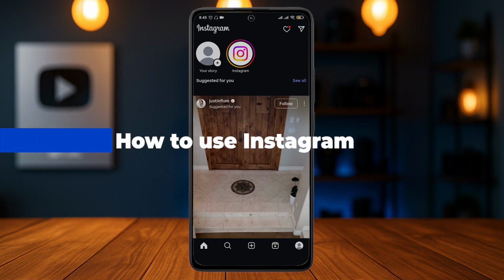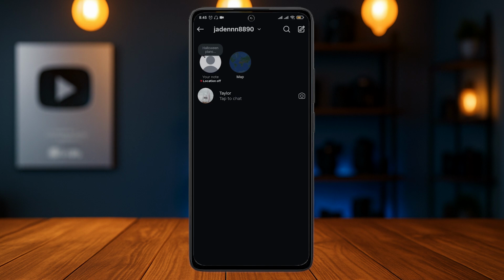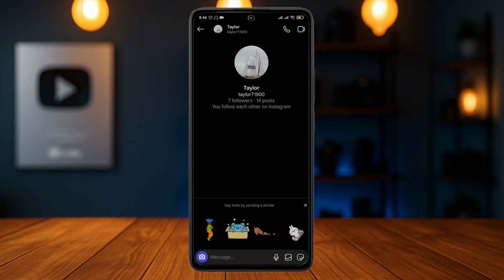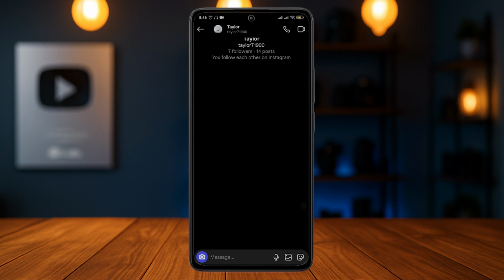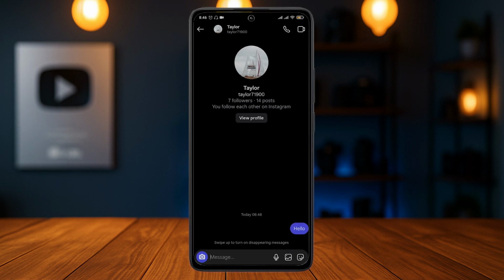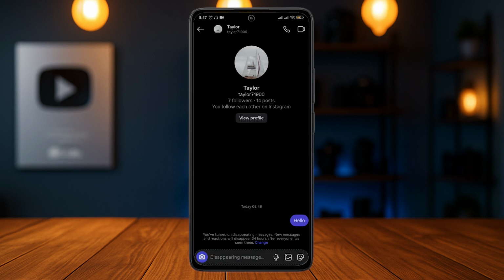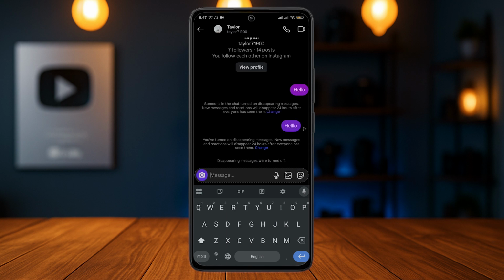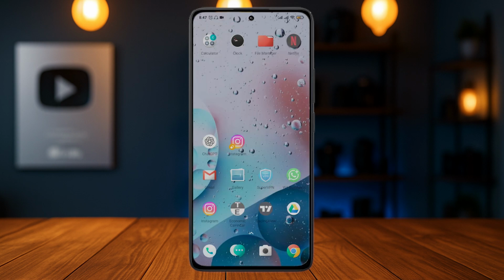How To Use Instagram Direct Messages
In today’s quick tutorial video, let’s go over how to use Instagram Direct Messages. If you’re new to Instagram or haven’t used the messaging feature before, this guide will help you understand all the essential steps to start chatting with your friends, followers, or other users on the platform.

To begin, open your Instagram app and tap on the message icon at the top right corner of the screen. This will take you straight to the Direct Messages section. Here, you can tap on the search bar or the pencil icon on the top right to start a new chat. Simply type in the person’s username or name, select their profile, and you’ll be ready to send your first message.

Once inside the chat, you can send text messages, photos, or videos directly from your gallery. By tapping on the media icon, you can attach any file you want to send. Additionally, you can explore fun stickers or emojis to make your chats more expressive and interactive.

Instagram also has a disappearing message feature that adds extra privacy to your chats. To turn it on, just swipe up in the chat, and you’ll see a note that says new messages will disappear after 24 hours once they’ve been viewed. This is a great option if you want to keep your conversations more private.

And that’s all there is to it! That’s how you use Instagram Direct Messages to connect with people. If this tutorial helped you out, don’t forget to give this video a thumbs up, subscribe to the channel, and turn on the notification bell so you don’t miss future Instagram tips and tricks.